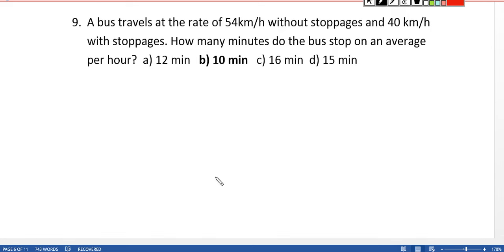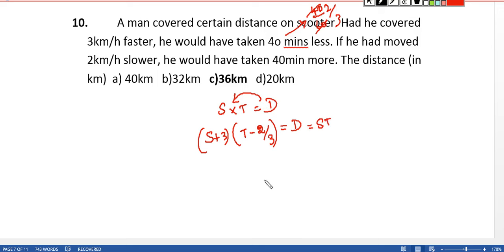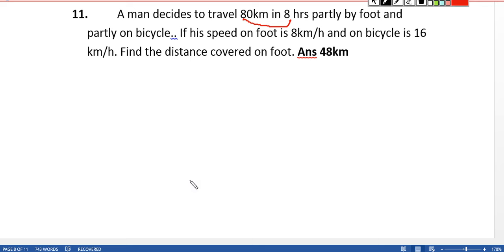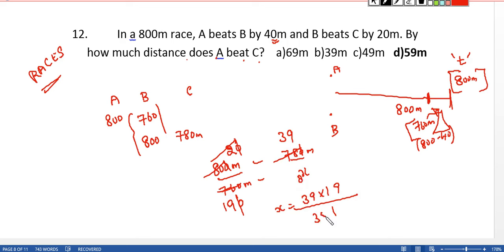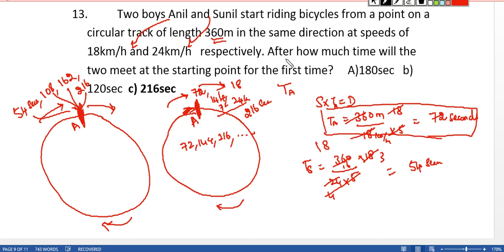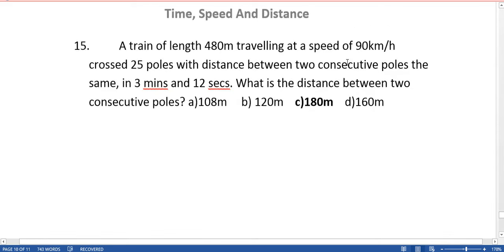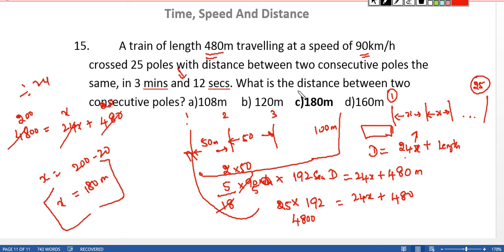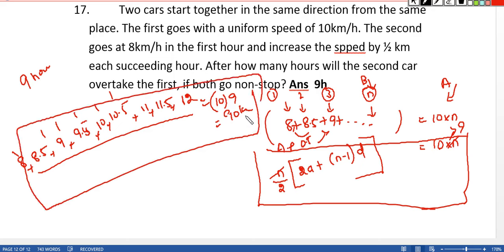Time Speed Distance TSD 2 - Concepts + Medium to Advanced level problems solved - SSC CGL, IBPS CAT